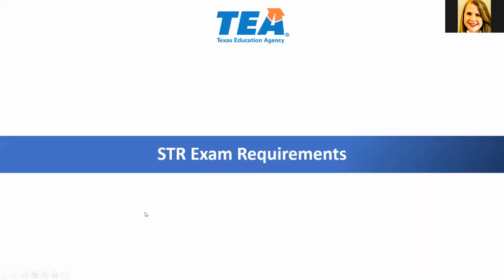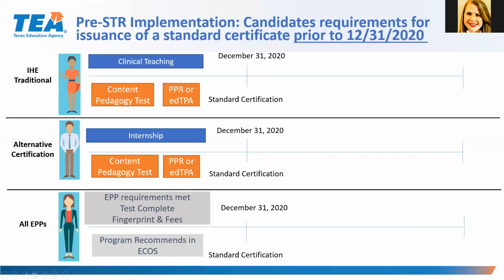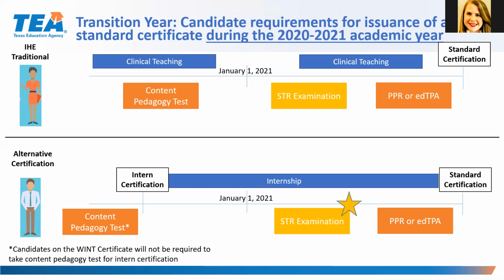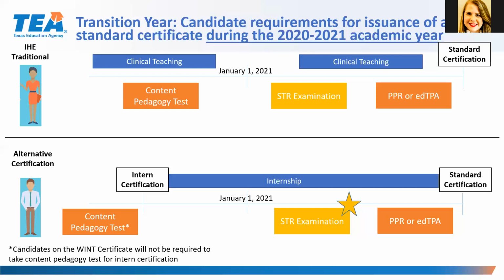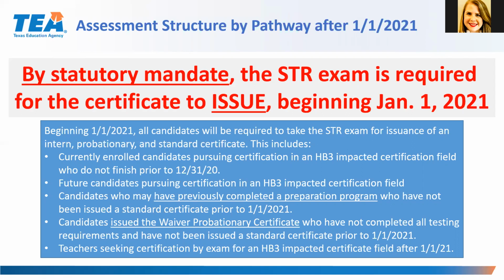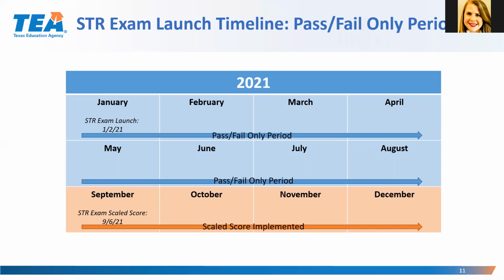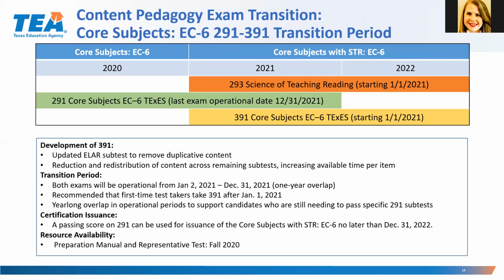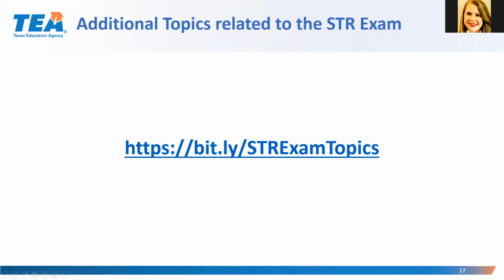STR Exam Requirements and Timelines Webinar June 2020